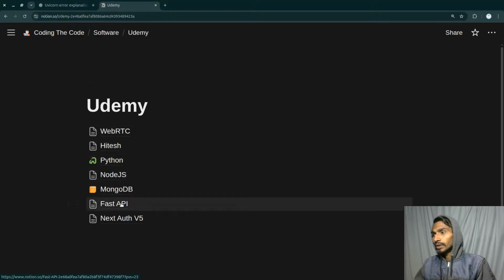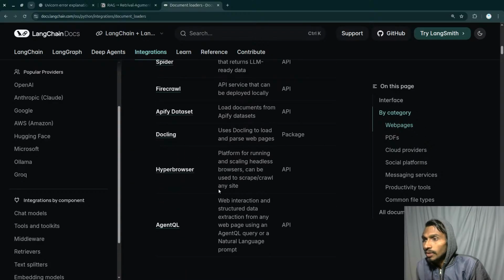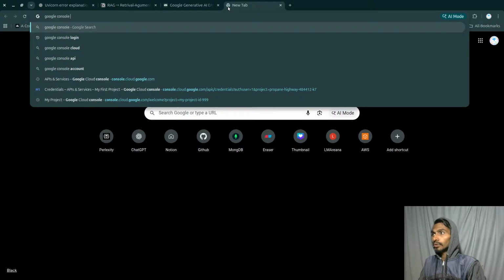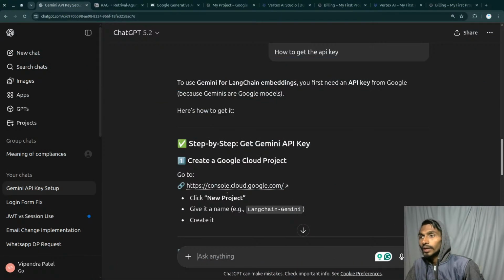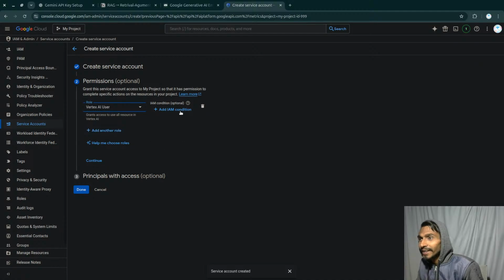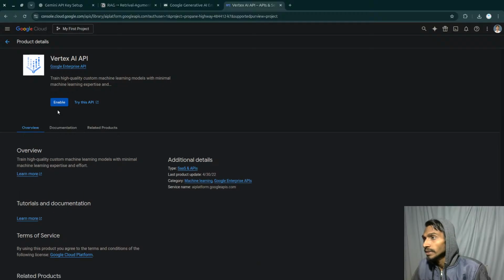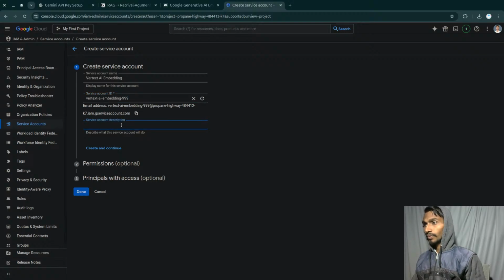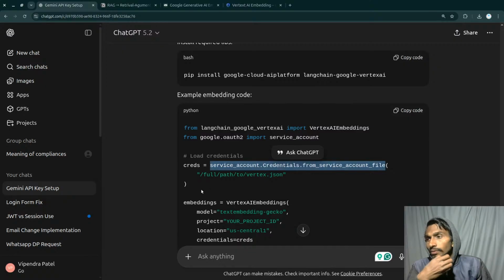Day - 86 | Gen AI - Learning FullStack Web Dev | Coding The Code